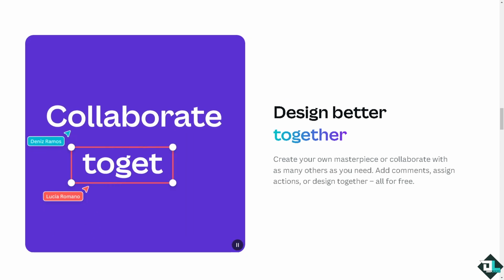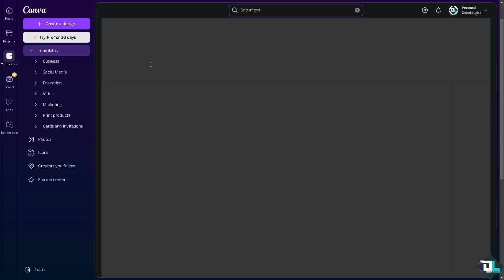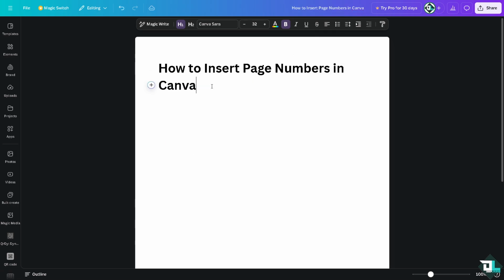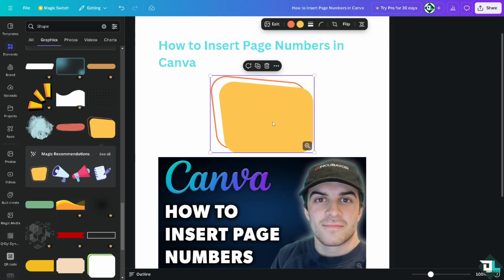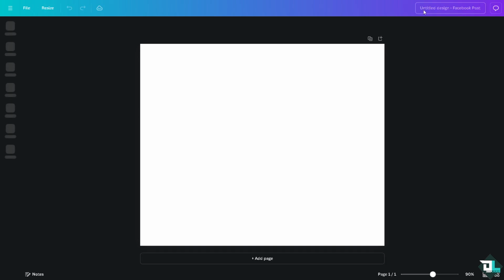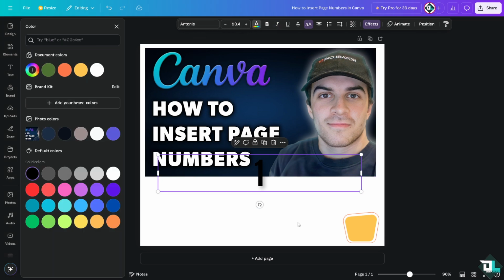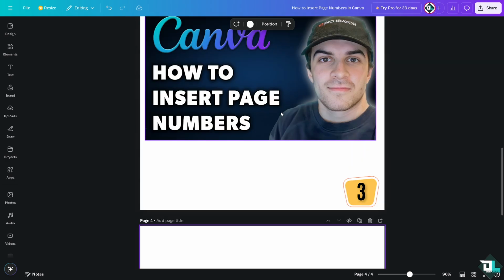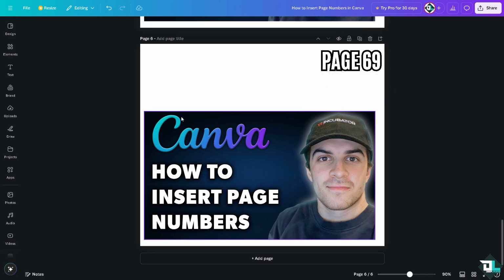How to Insert Page Numbers in Canva (Full 2024 Guide)